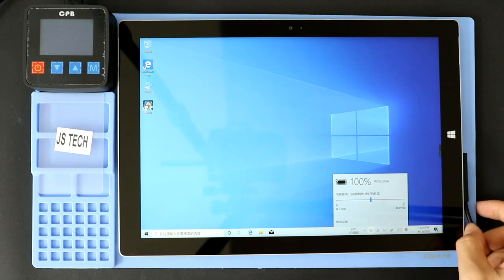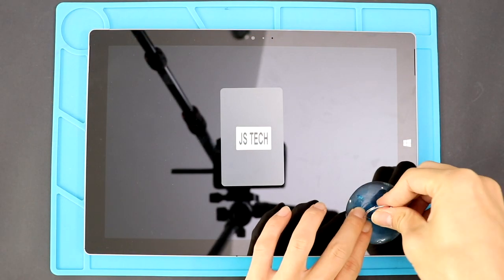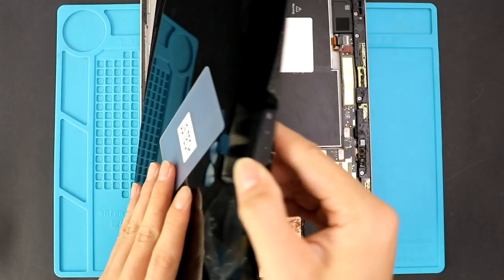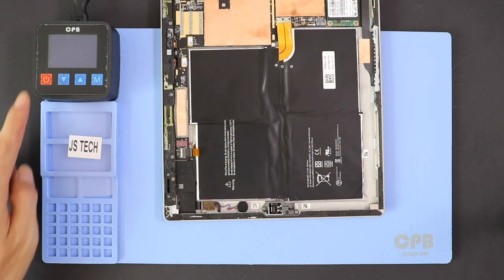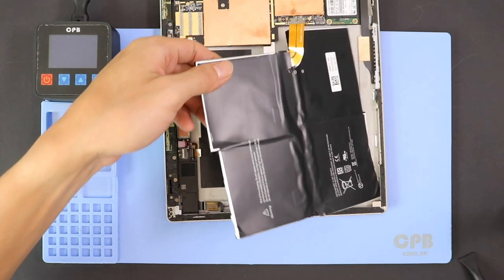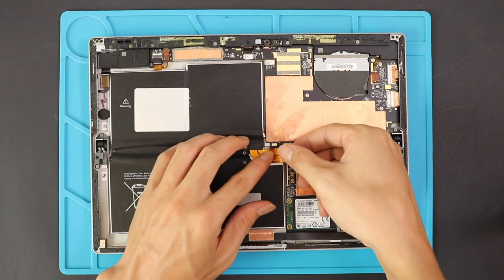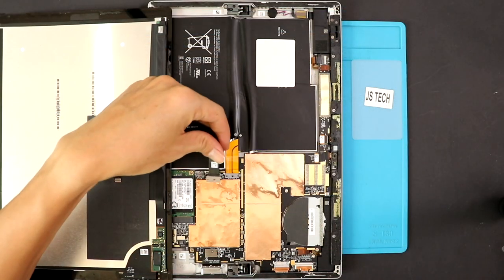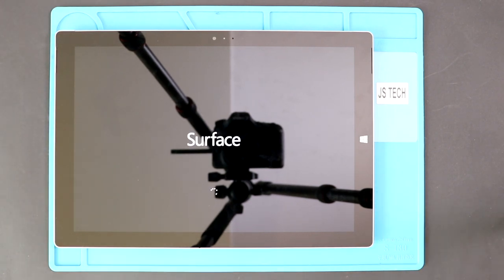Microsoft Surface Pro 3 1631 Battery Replacement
Step by step battery replacement guide on Surface Pro 3 Tablet. Suppose you are having a not charging, not holding the charge, broken, damaged, or fast-draining battery, you might need a new battery. This video guide will help you repair and replace the battery on Microsoft Surface Pro 3 1631.